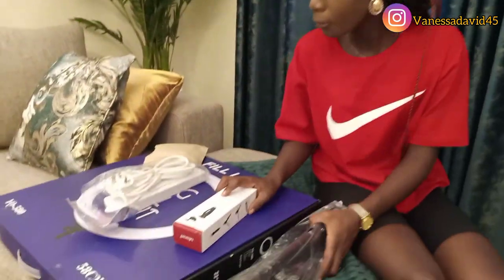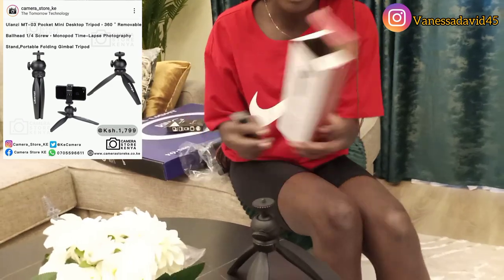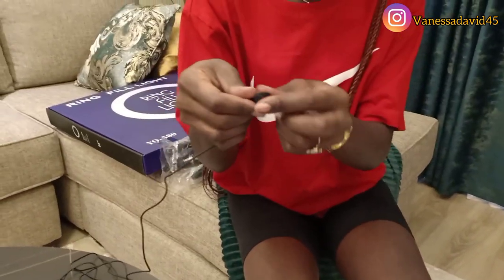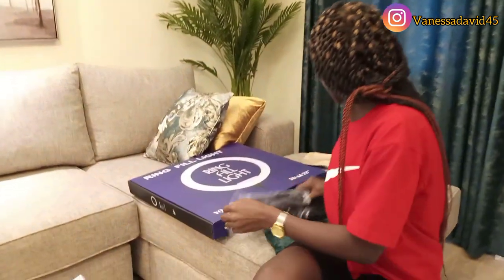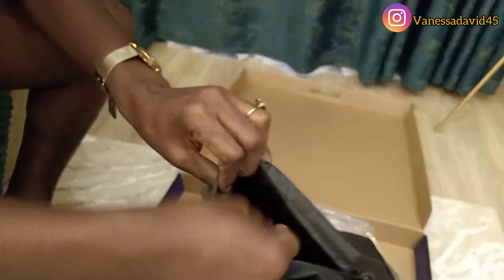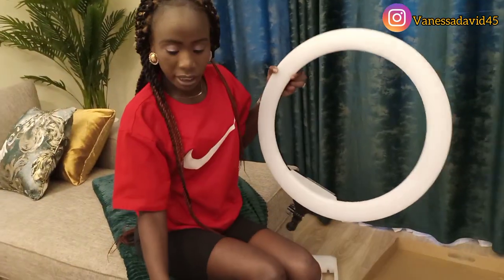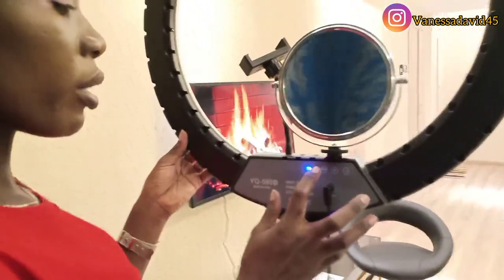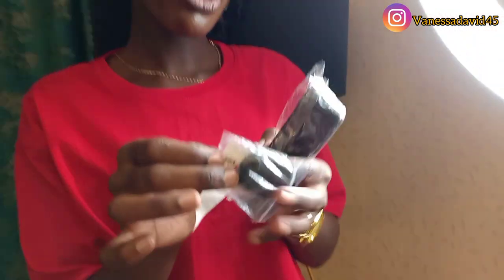Unboxing My Vlogging Tools,22"Ringlight,Where To Buy In Nairobi//Vanessa Davids.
Hello guys thank you for the support on my channel,today am unboxing my New  Vlogging Tools for 2022,hope you enjoy this video I will be plugging you with where you can be able to purchase them and their costs  if interested,thank you and please subscribe like and share.
Ringlight_ksh 10,000
Mini tripod_ksh 2,400
Extension_ksh 600
Lapel mic-ksh 1500
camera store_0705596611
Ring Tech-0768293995